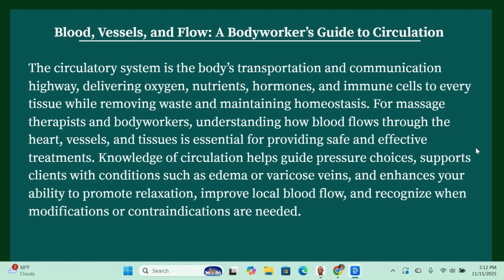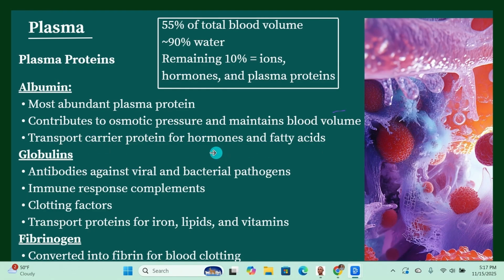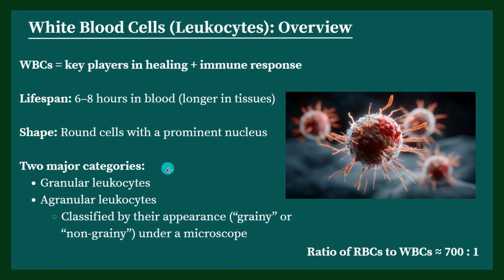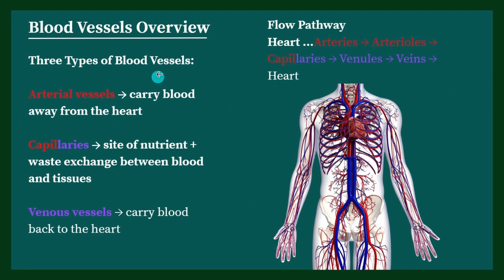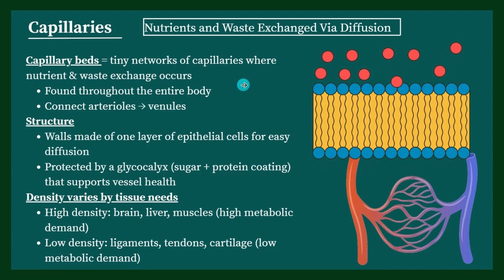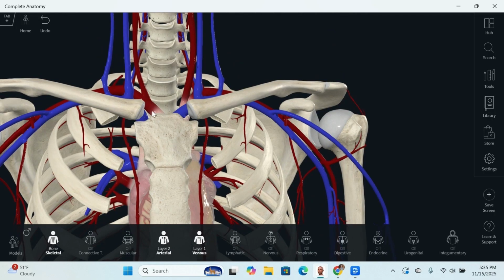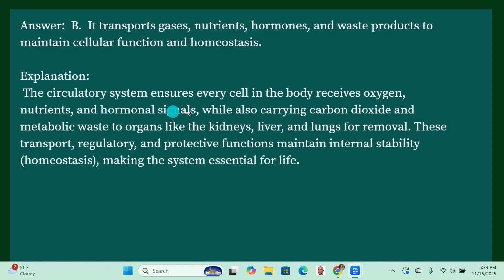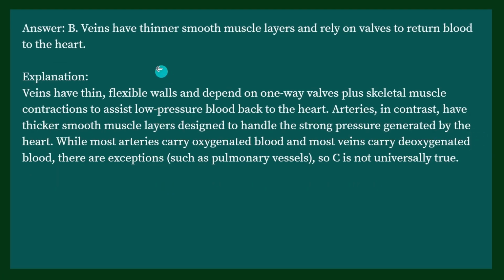A & P Unit 22: The Circulatory System | MBLEx Prep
Welcome back! I’m Michele Bullock, LMT in Washington, and this is Unit 22 in my Anatomy & Physiology series for MBLEx prep. In this lesson, we introduce the circulatory system and how blood moves through the body to keep every tissue alive and functioning.

In this video, we cover:
• Main functions of the circulatory system (transport, regulation, protection)
• Components of circulation: blood, vessels, and heart
• Blood: plasma, red blood cells, white blood cells, platelets
• Basic blood chemistry including pH and plasma proteins
• Overview of arteries, arterioles, capillaries, venules, and veins
• How structure relates to function in different types of vessels
• MBLEx-style practice questions to help you apply what you’ve learned

Timestamps:
00:00 Intro
02:25 Discussion begins
03:20 System functions and components
05:00 Blood
05:55 Plasma
07:23 Red blood cells
10:22 White blood cells
13:25 Platelets
15:48 Blood vessels
17:45 Arteries
19:10 Capillaries
21:00 Veins
27:25 MBLEx practice questions

This video is part of my full Anatomy & Physiology for Bodyworkers course, designed so massage therapy students and future LMTs can pass the MBLEx with calm and confidence—and actually connect the science to what happens on the table.